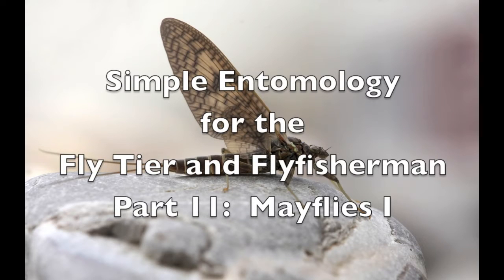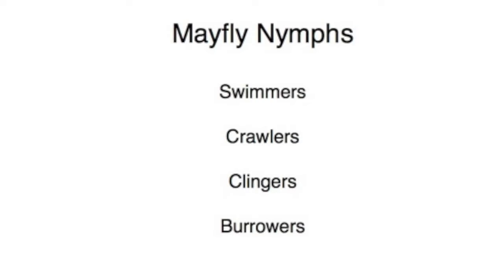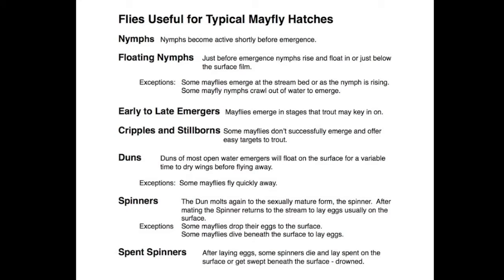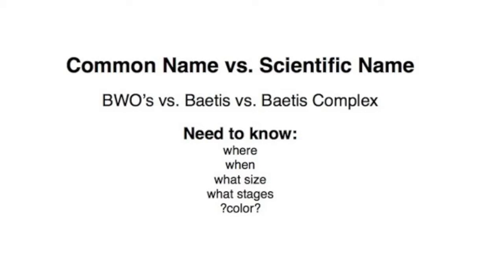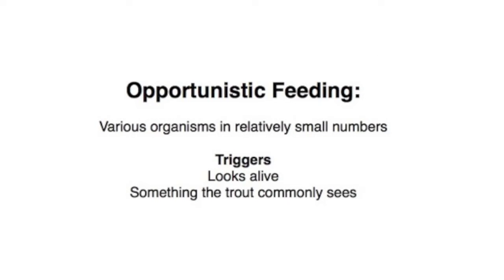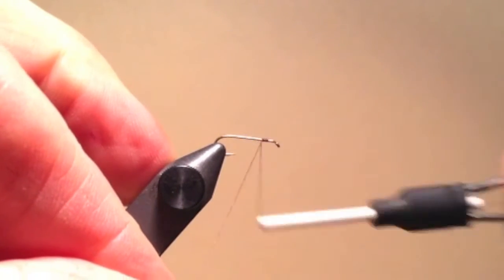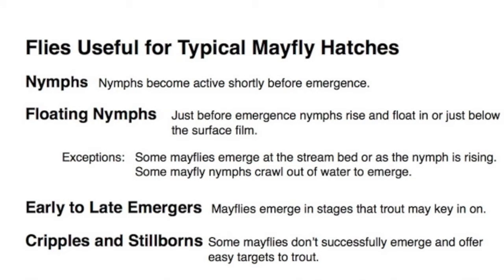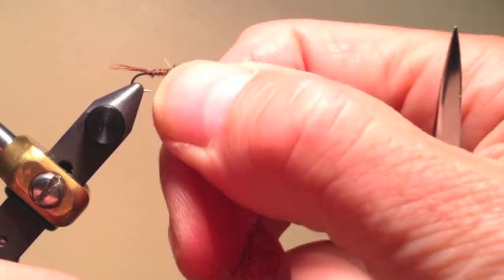Mayflies I: Simple Entomology for the Fly Tier and Fly Fisherman Part 11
The 11th in a series of Entomology. This video starts looking at mayflies